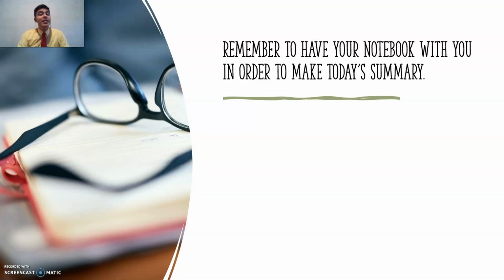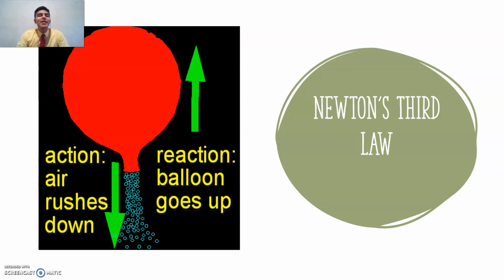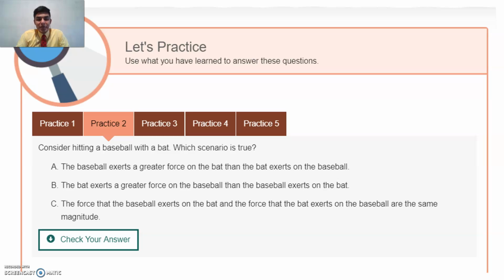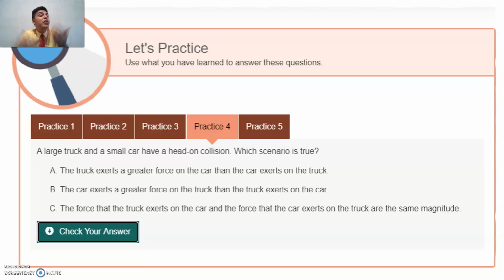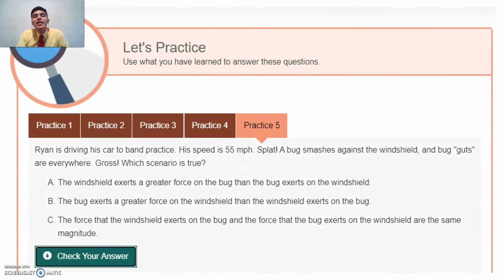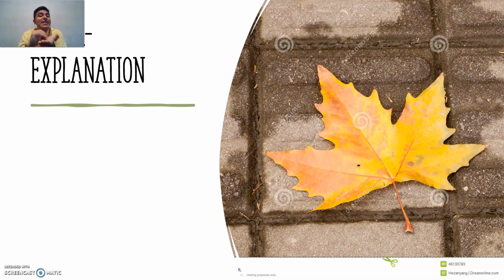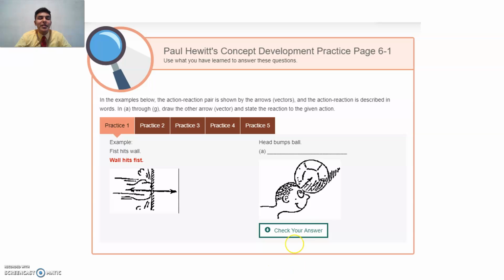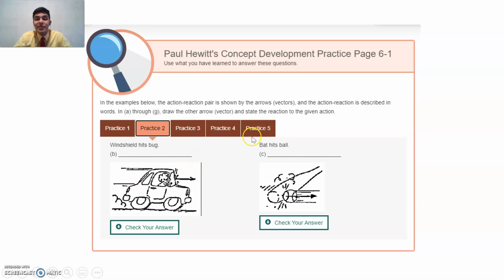10th HS 24